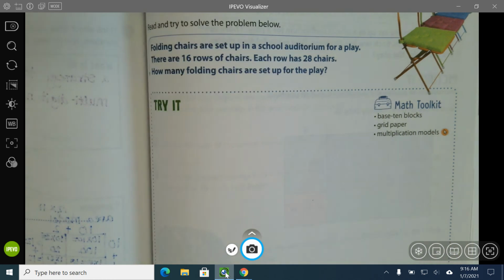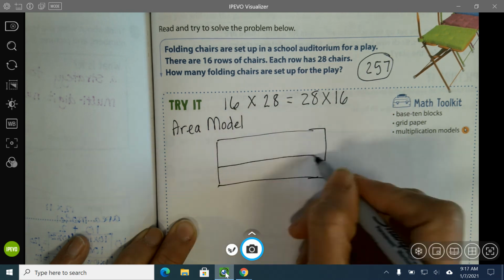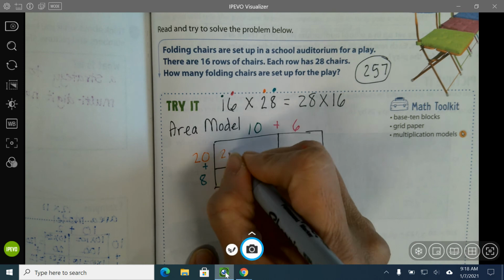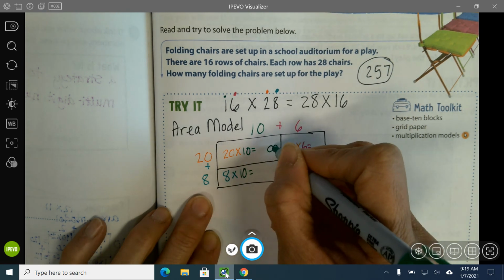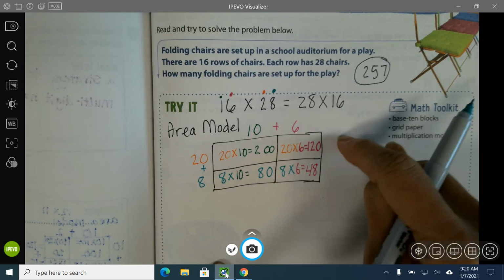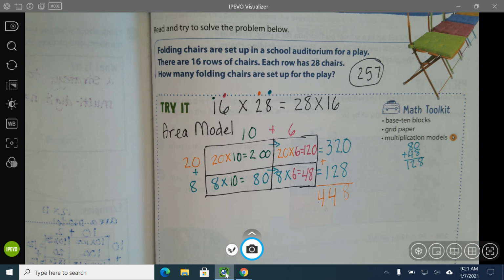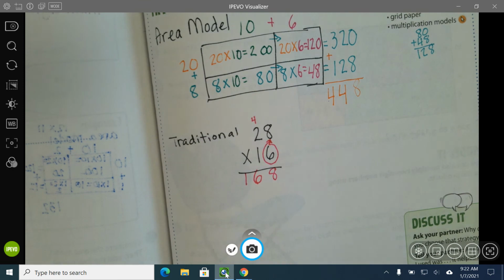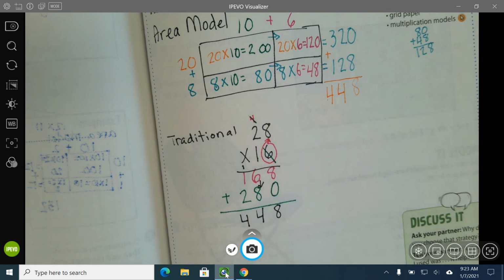double digit area model